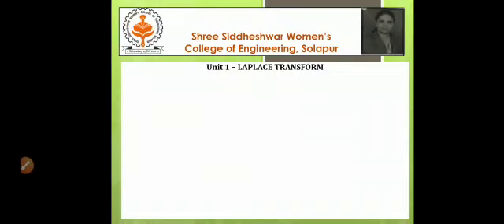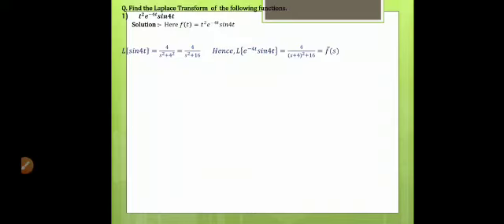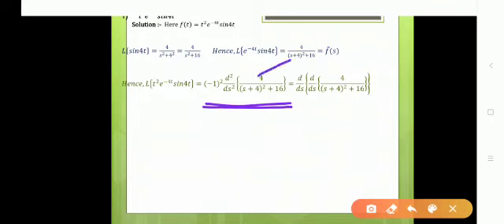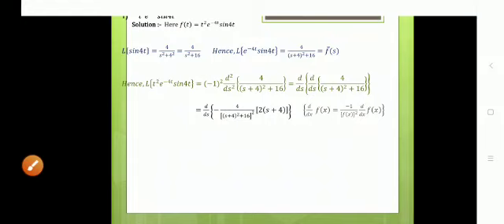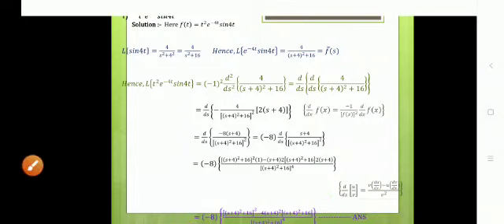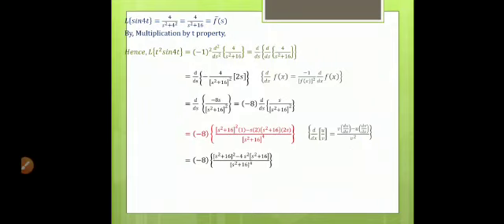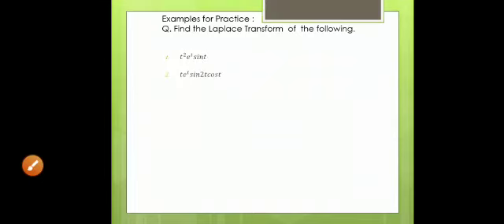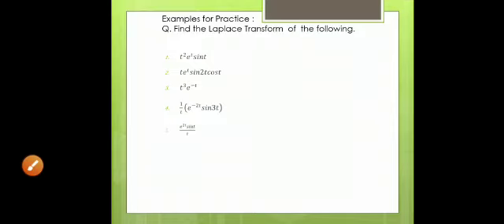EM III UNIT 1 PART 10